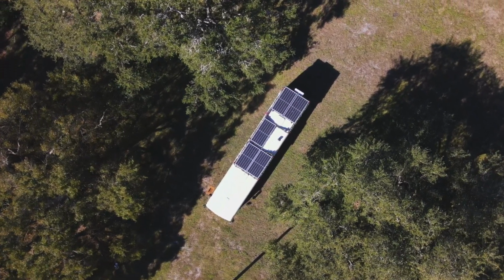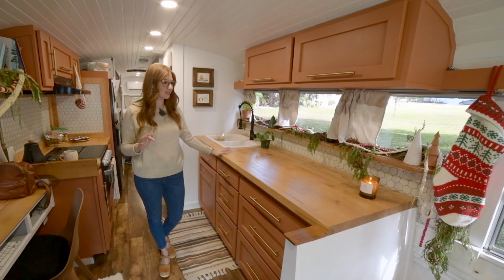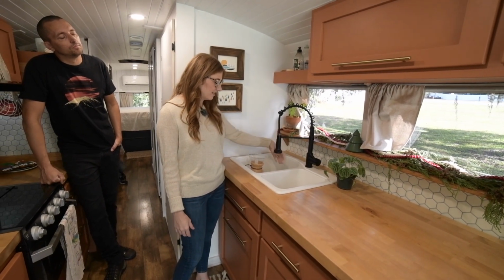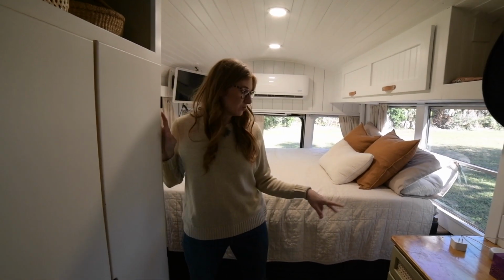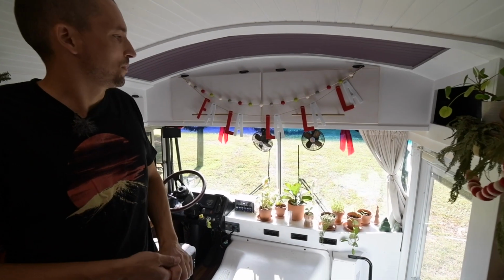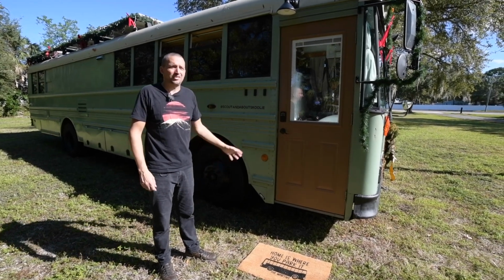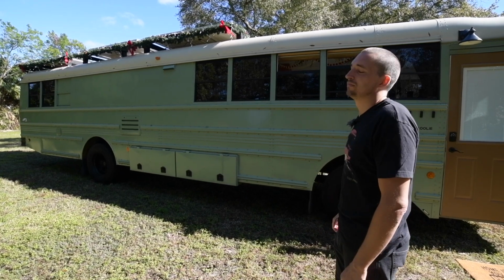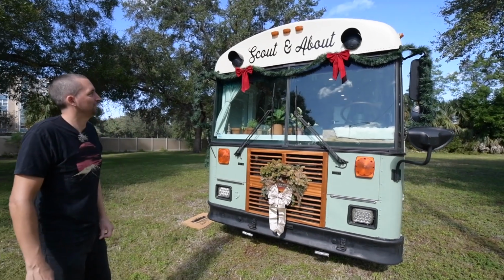Family Of 4 & Their Beautiful Off Grid DIY School Bus Tiny House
VIDEO DESCRIPTION:

Jacob and Jenna built this amazing DIY school bus conversion for their family to travel full time. They implemented repurposed materials alongside modern components for a truly unique build. They put a lot of thought on how their children's homeschooling and living accommodations and it really shows in this tour. Jacob & Jenna also share how difficult it was to build this DIY tiny house on wheels. Skoolie builds are not for the faint of heart and they did a fantastic job on their tiny house on wheels!